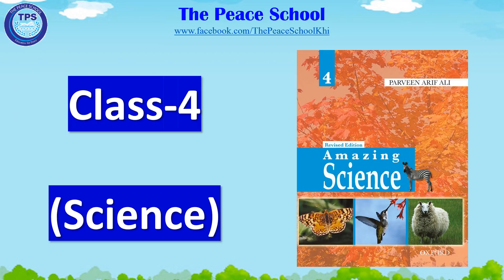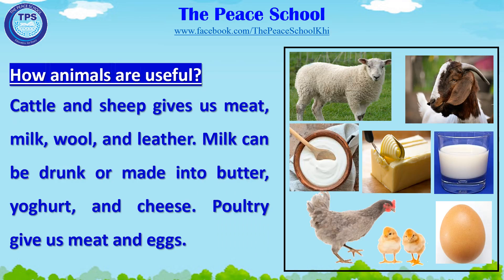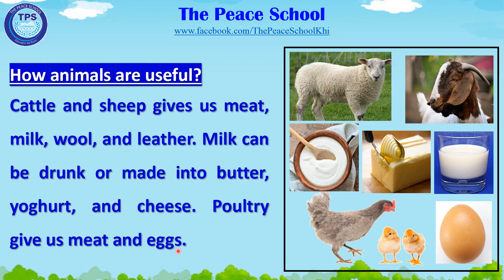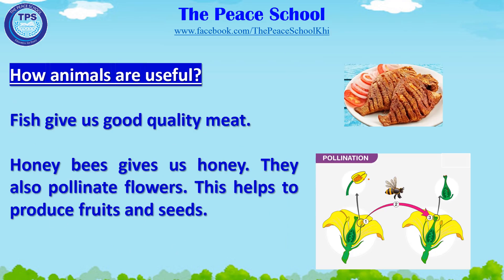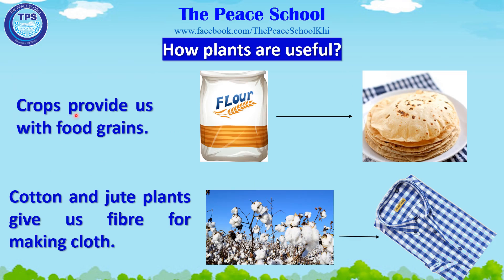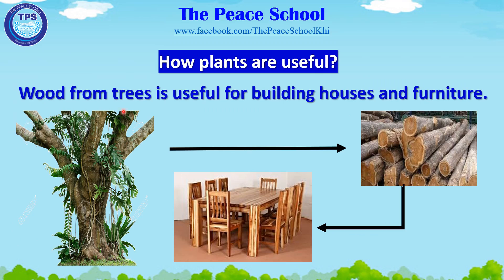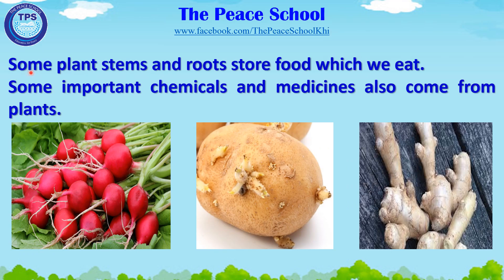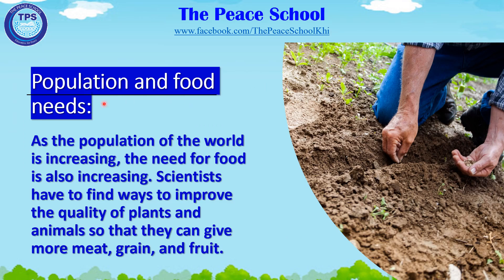TPS class-4 (science) chapter-2 part 3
Growth and movement in living things
 Uses of plants and animals
How animals are useful?
How plants are useful?
Population and food needs